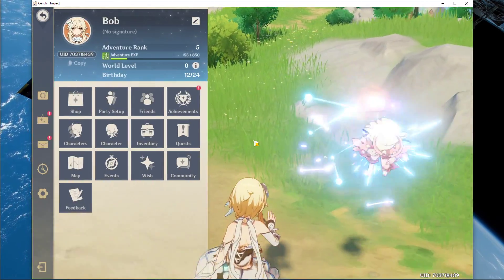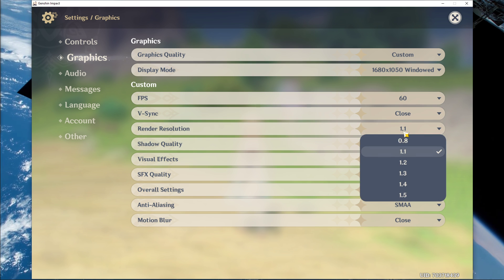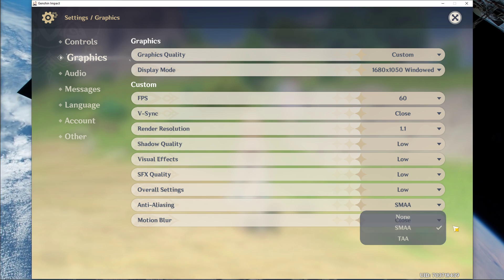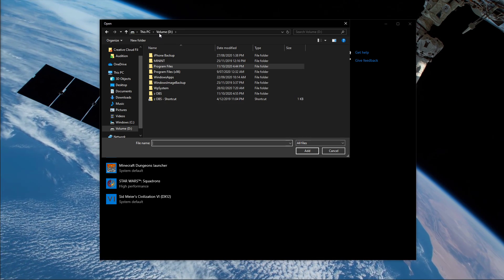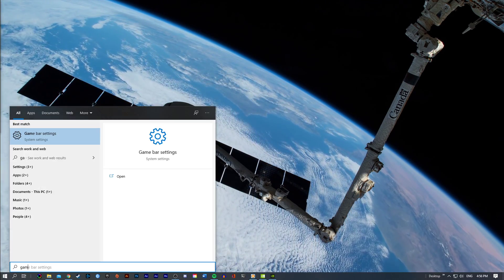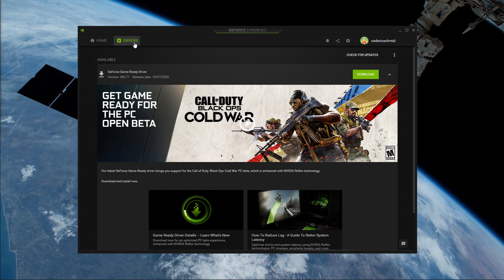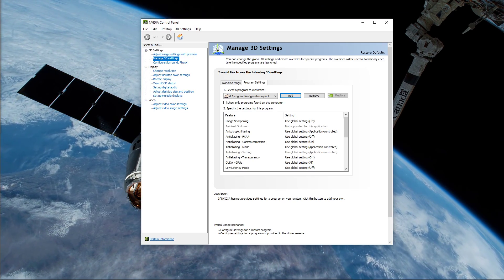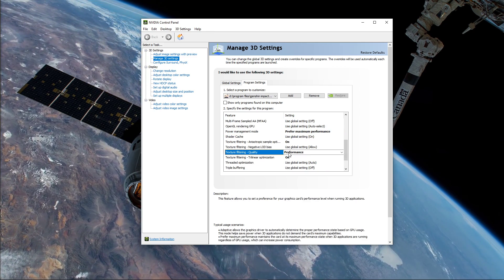Genshin Impact – How To Fix Lag on NVIDIA GPU’s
A short tutorial on how to how to fix lag while playing Genshin Impact on your NVIDIA graphics card.